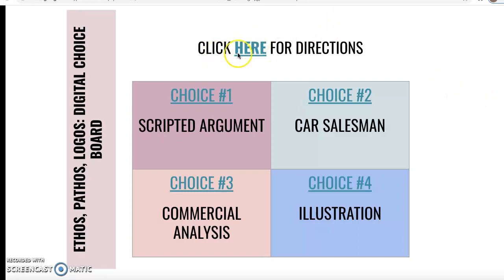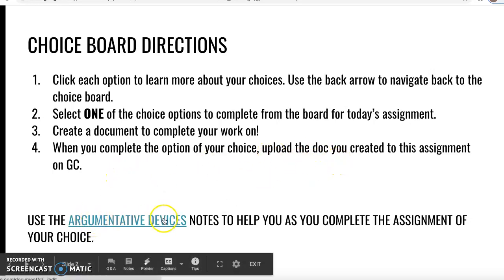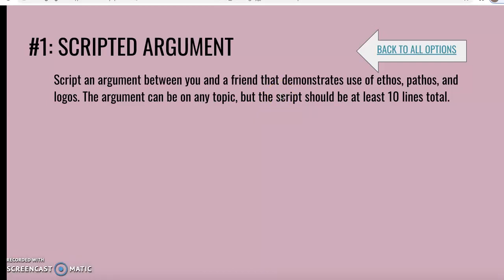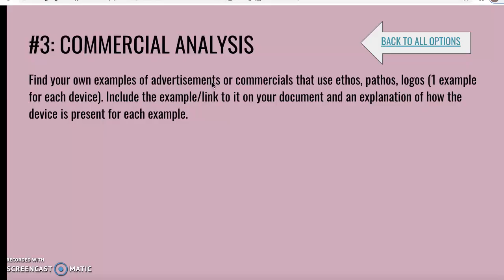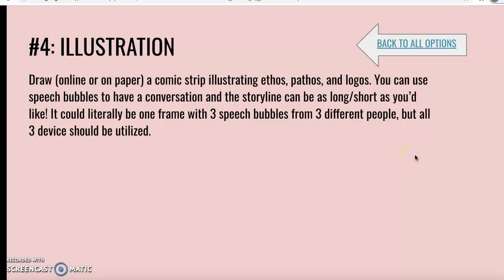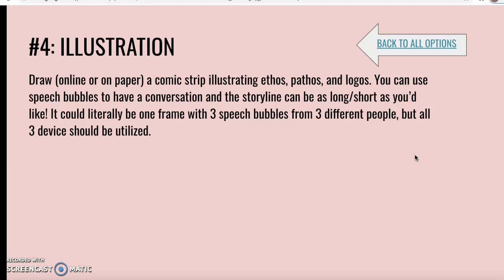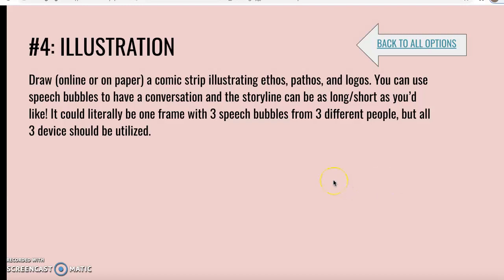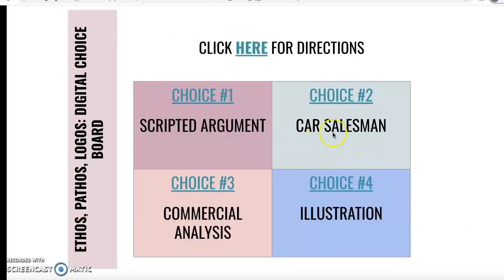Ethos, Pathos, Logos Choice Board